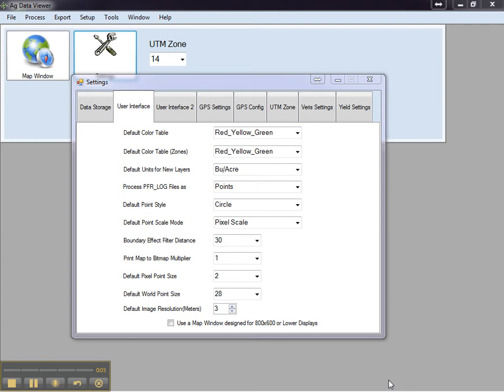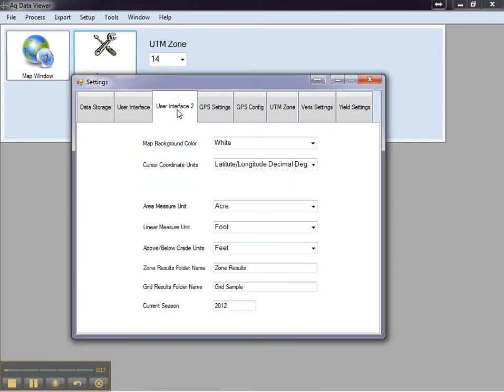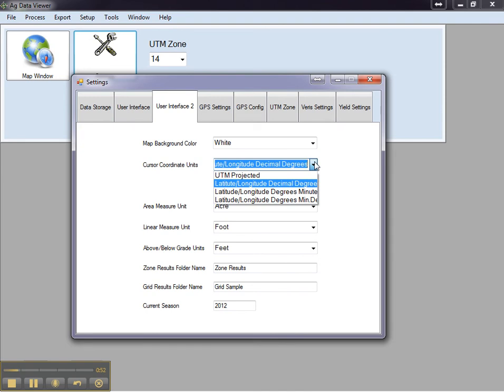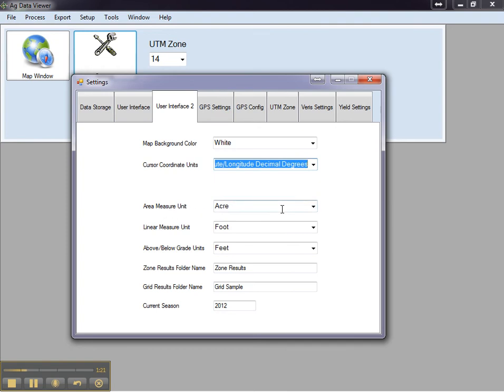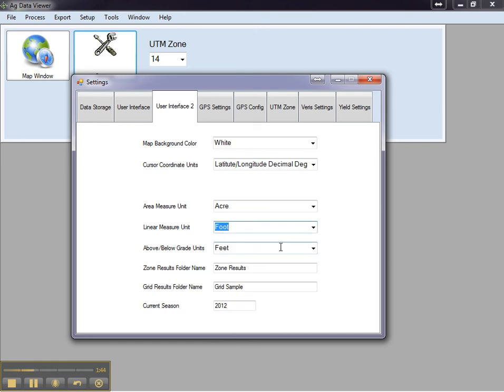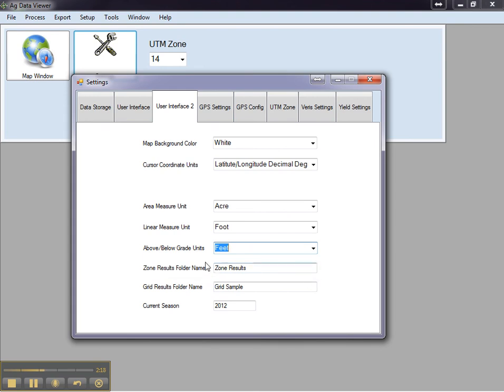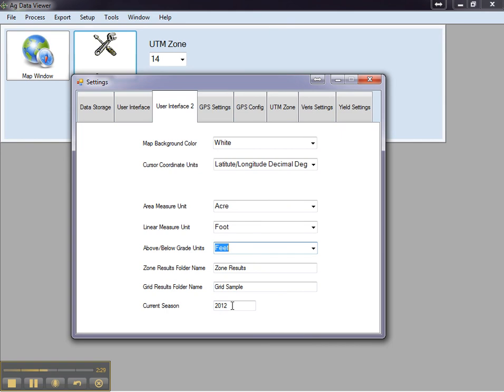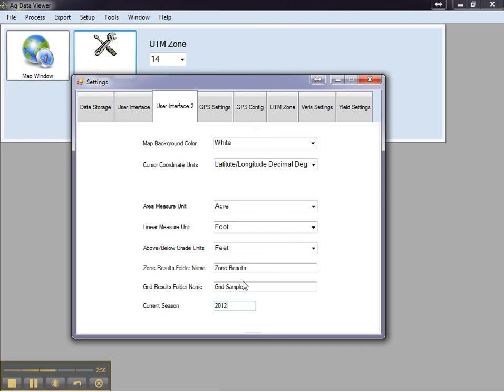ADV-1-3-Settings2-5-08-2012.avi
Instructions on how to adjust the User Interface 1 & 2 settings in GK Technology Inc software, Ag Data Viewer.